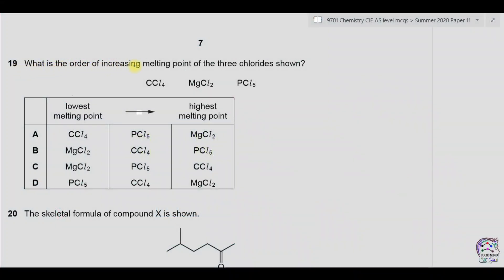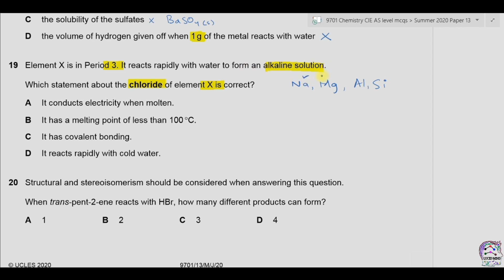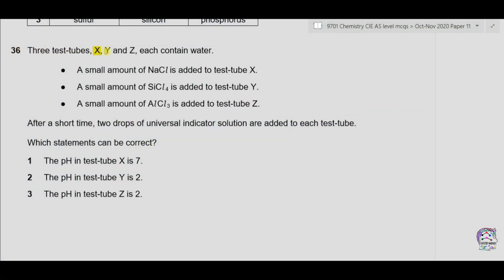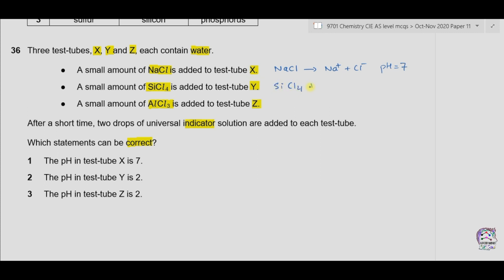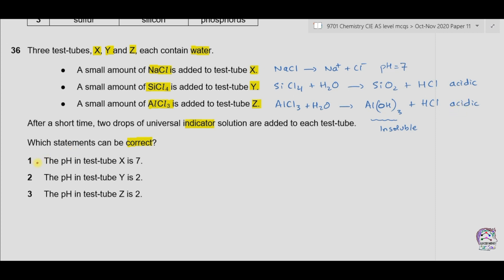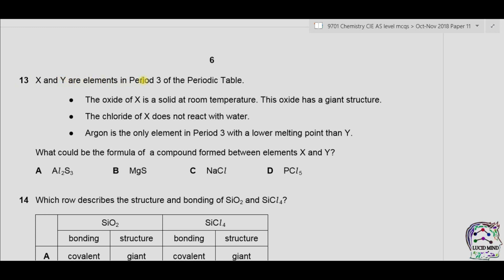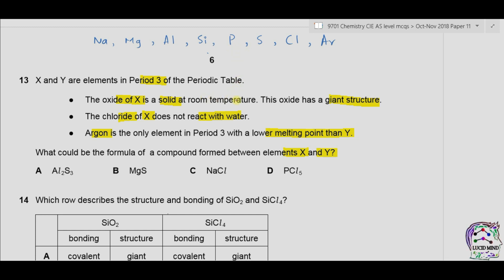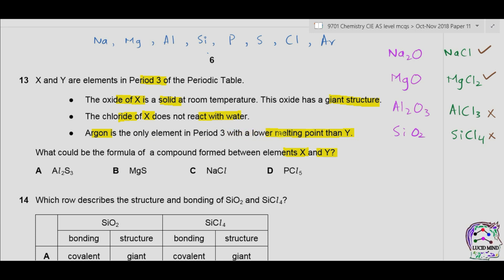Period 3 Chlorides Properties | Melting point, Reaction with Water and HCl, Conductivity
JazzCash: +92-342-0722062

Bank Transfer:
SWIFT/BIC Code: UNILPKKA
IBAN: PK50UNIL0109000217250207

The topic explained is "Properties of chlorides of Period 3 elements such as Melting point, Reaction with water and HCl, Conductivity etc"

NaCl
Ionic Bonding, Giant ionic structure, White solid, Dissolves to form colorless solution in water, pH of solution is 7

MgCl2
Ionic Bonding, Giant ionic structure, White solid, Dissolves to form colorless solution in water, pH of solution is 6.5

Al2Cl6
Covalent Bonding, Simple molecular structure, Chloride reacts with water, giving off white fumes of Hydrogen chloride gas, pH of solution is 3

SiCl4
Covalent Bonding, Simple molecular structure, Chloride reacts with water, giving off white fumes of Hydrogen chloride gas, pH of solution is 2

Reactions of Chloride with Water:
NaCl(s) + H2O(l)  →  NaCl(aq)   (Neutral)
MgCl2(s) + H2O(l)  →  MgCl2(aq)   (Weakly Acidic)
AlCl3(s) + H2O(l)   →  Al2O3(s) + HCl(g)   (Acidic)
SiCl4(l) + H2O(l)  →  SiO2(s) + HCl(g)   (Strongly Acidic)
PCl3(l) + H2O(l)  →  H3PO3(aq) + HCl(g)  (Strongly Acidic)
PCl5(l) + H2O(l)  →  H3PO4(aq) + HCl(g)  (Strongly Acidic)

• Sodium chloride simply dissolves in water. Water is polar ∴ positive Na+ attracted to OH- while Cl- attracted to H+
• MgCl2 slightly acidic because Mg ion has smaller radius & higher charge ∴ attraction to water is so strong that H2O loses a proton and solution becomes slightly acidic

AlCl3 anhydrous - covalent; exists as dimer Al2Cl6
AlCl3 Hydrated - exists as ions; Al3+ and Cl-
AlCl3(s) + H2O(l)  →  Al2O3(s) + HCl(g)
AlCl3(s) + excess H20(l)  →   [Al(OH)(H2O)5]2+ + HCl

Timestamps:

00:00 Introduction
00:20 Question no. 1  CCl4, MgCl2, PCl5 Melting Points
01:37 Question no. 2  NaCl Melting point, Bonding, Conduction
03:12 Question no. 3  NaCl, SiCl4, AlCl3 pH values
05:05 Question no. 4  Reaction with Water and HCl
10:05 Question no. 5  Structure, Reaction with Water, Melting points